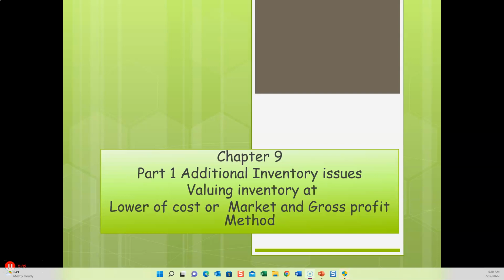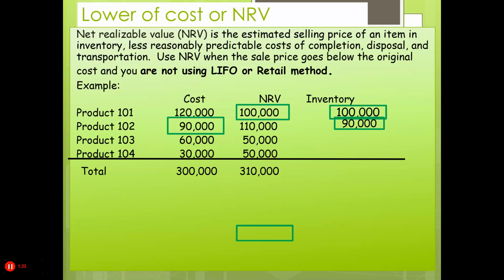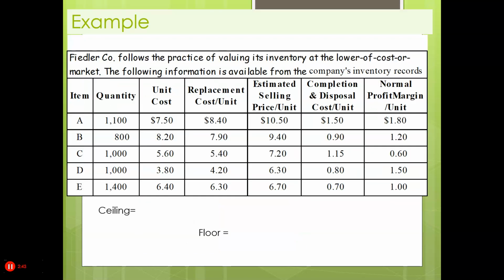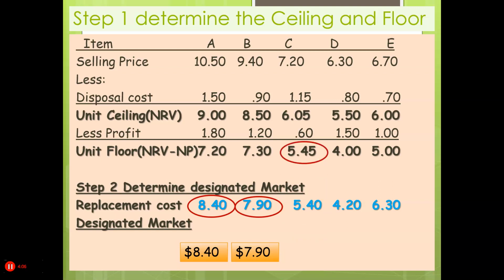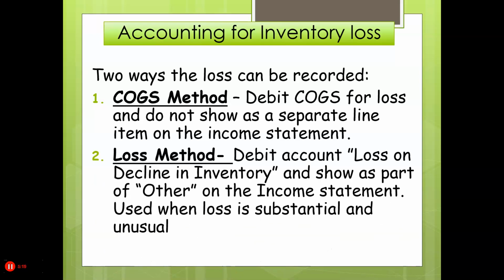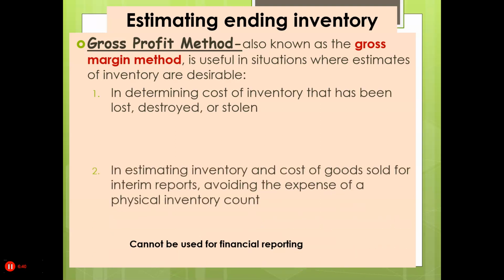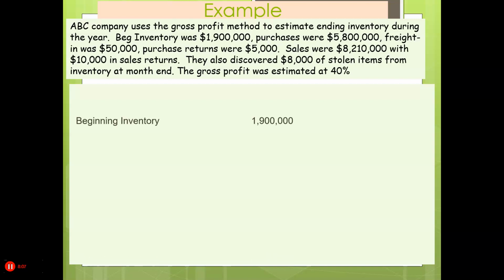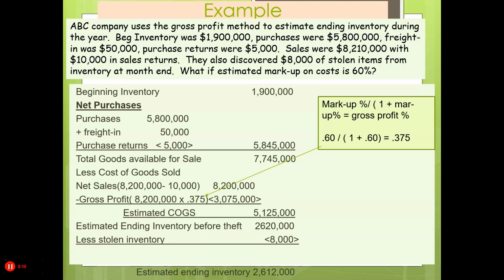Chp9 Part 1 LCM gross profit method